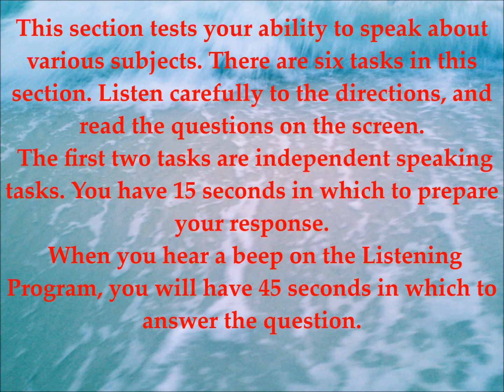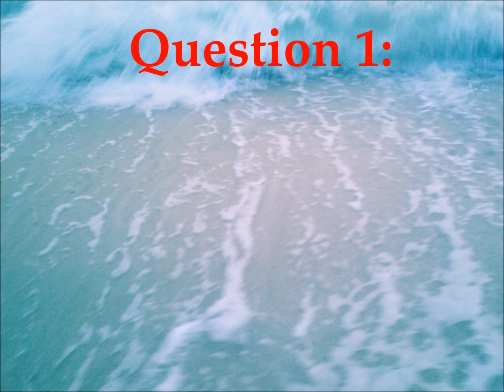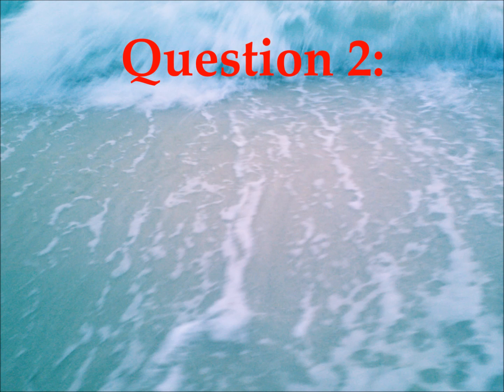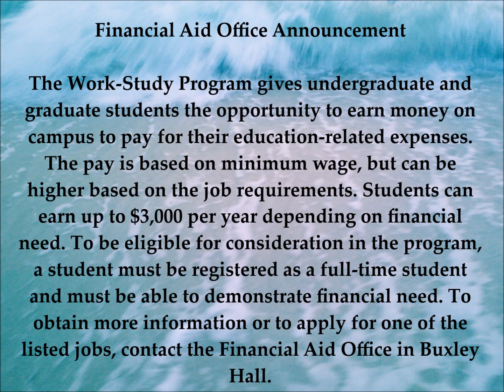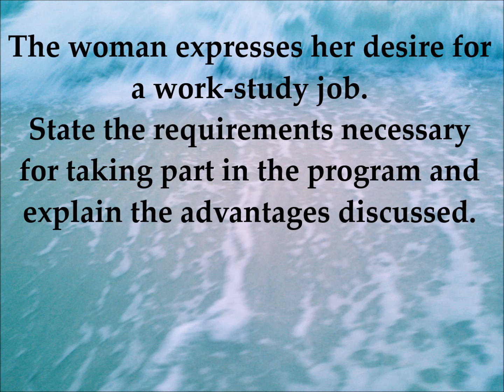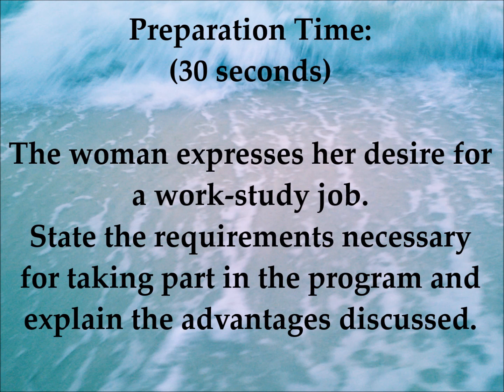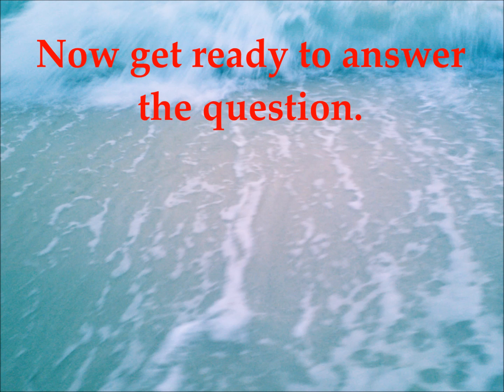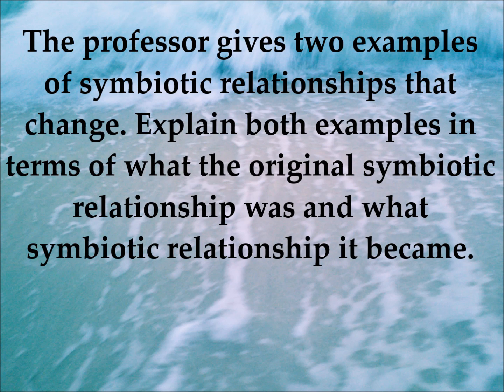TOEFL SPEAKING Practice Test 1 - Cambridge Preparation for the TOEFL iBT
The Test of English as a Foreign Language (TOEFL) is an exam that colleges in the United States use to gauge non-native English speaking students' readiness to participate in an academic environment in the U.S.  The Speaking section is approximately 20 minutes long and includes six tasks. Students must complete a series of tasks that test their abilities to talk about a variety of topics in English.
Recording and then listening to yourself through these Mock Tests can be of great help.

TOEFL Speaking tests your ability to speak about various subjects. There are six tasks in this section. The first two tasks are independent speaking tasks. The last four tasks are integrated speakings tasks. The third and fourth questions involved a reading text and a listening passage. The fifth and sixth questions involve a short listening passage. You may take notes on both the reading and listening passage.